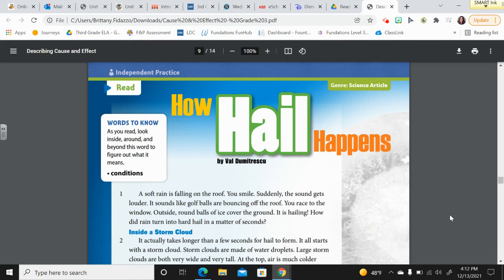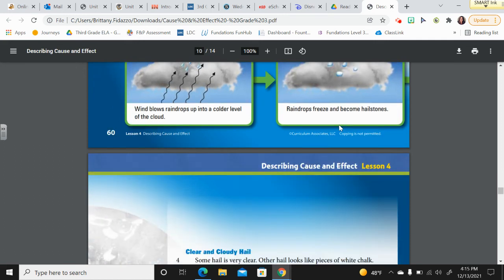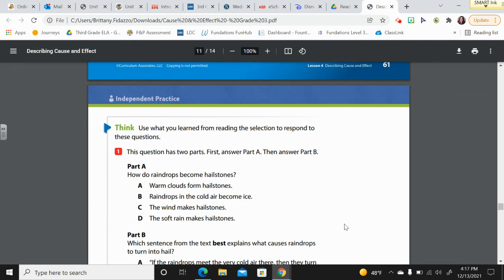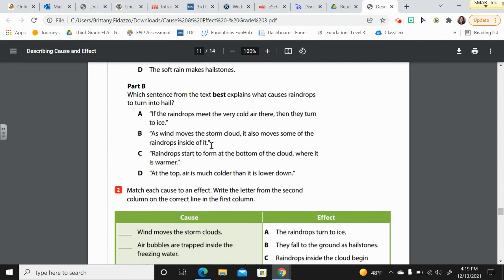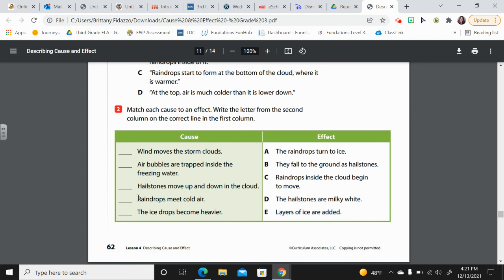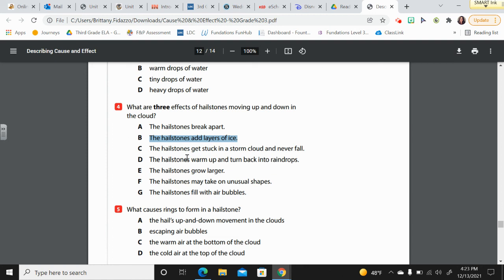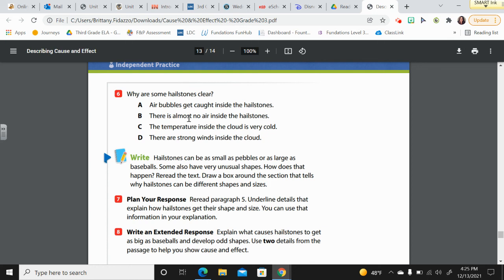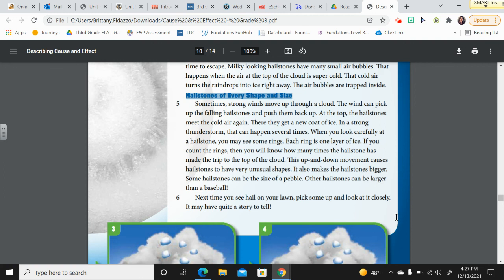Cause and Effect: How Hail Happens